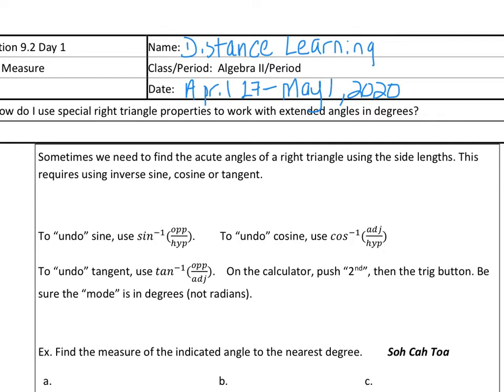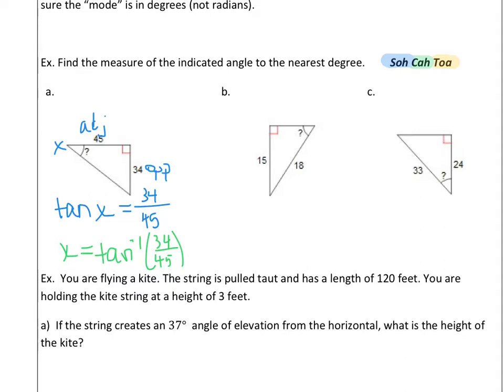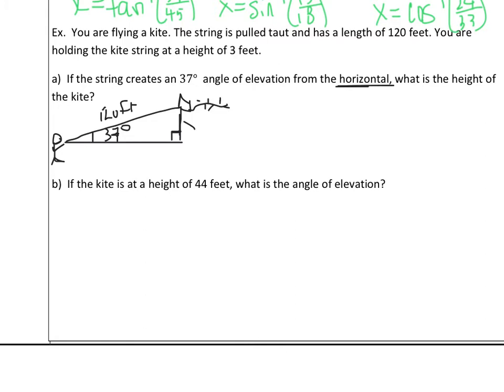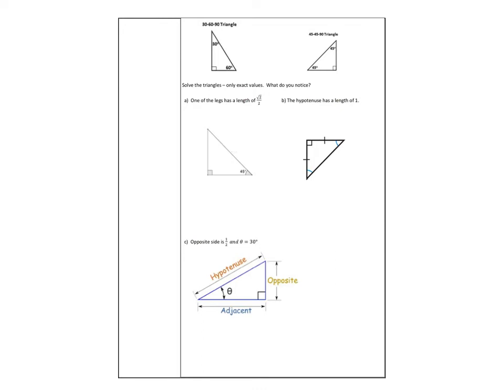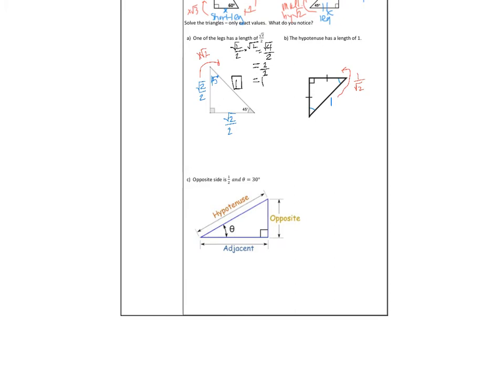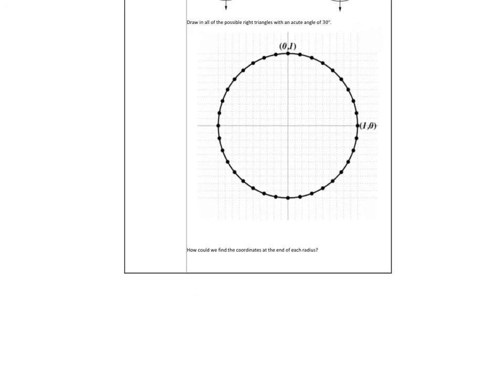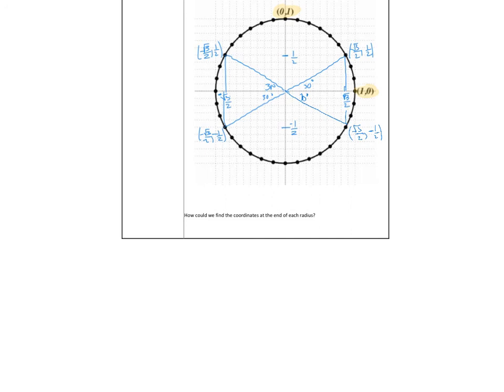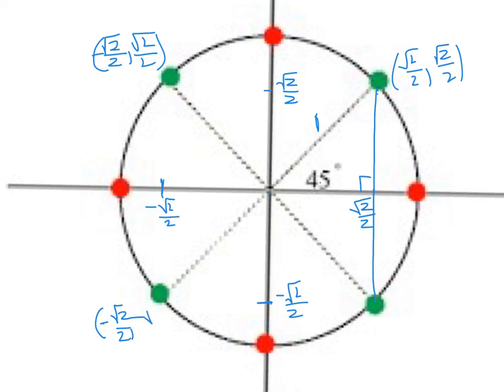A2 9.2 Day 1 Video